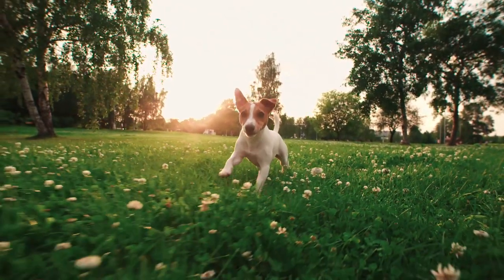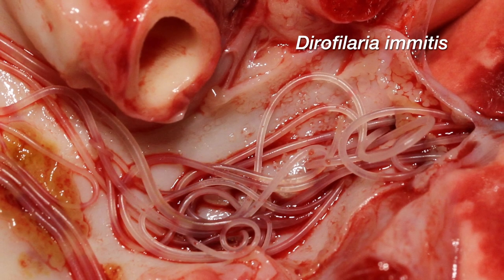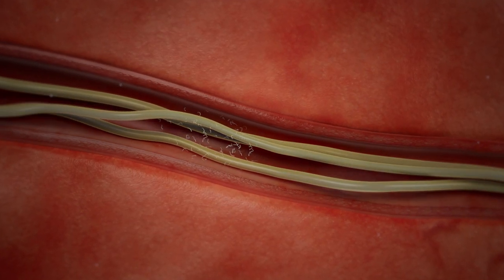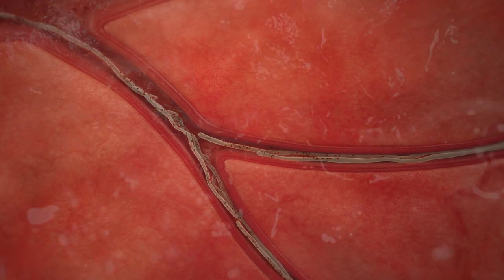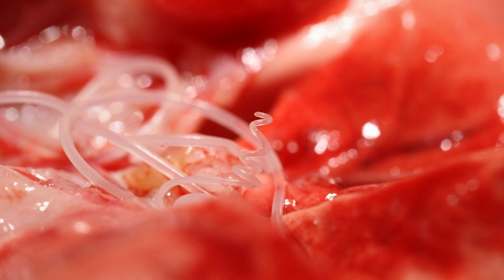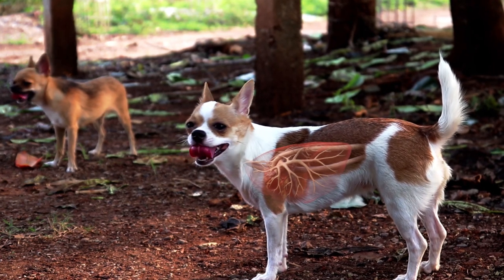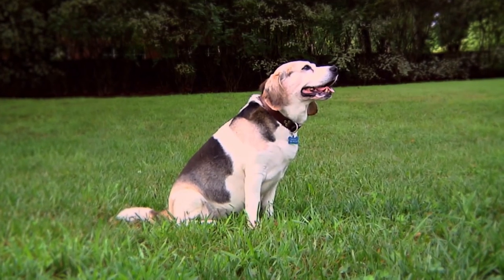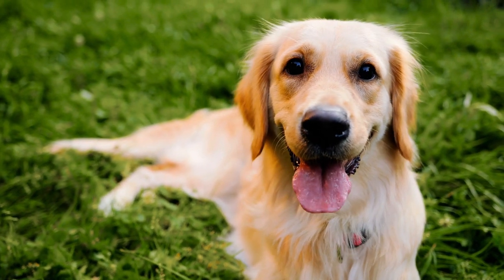Heartworm Life Cycle for Pet Owners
An overview of the heartworm life cycle emphasizing the importance of prevention.